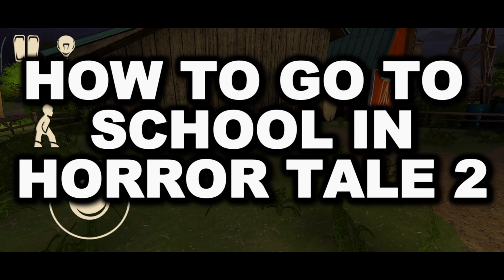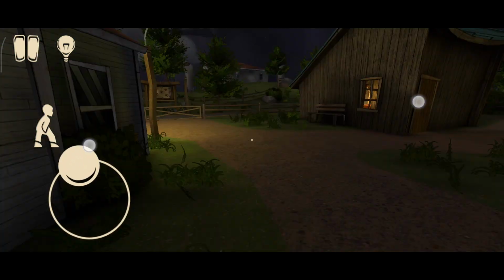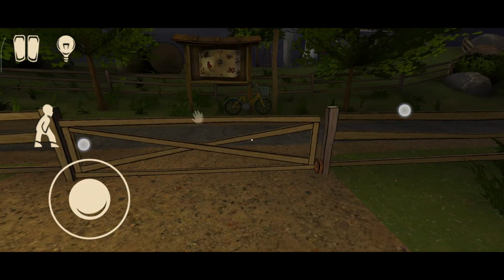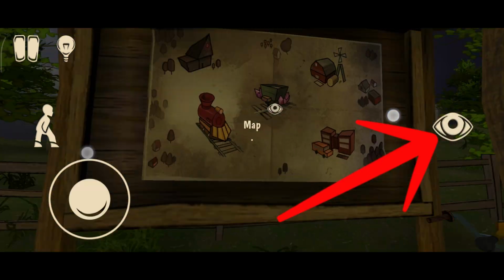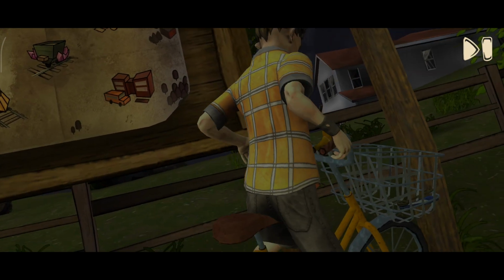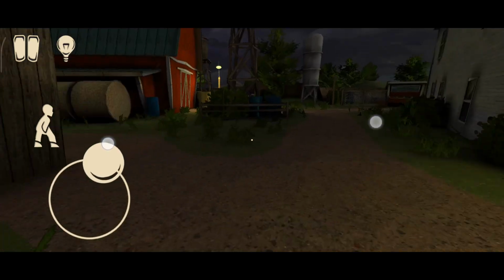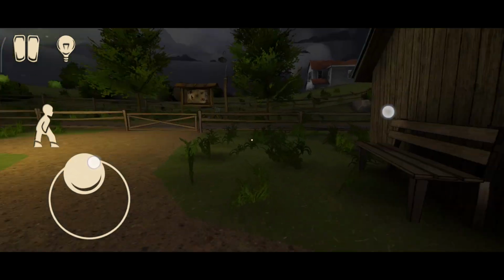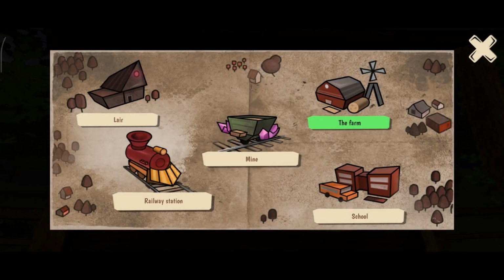How to Go to School in Horror Tale 2 2025?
In this video, I will show you exactly how to go to the school in Horror Tale 2, one of the key locations where important events unfold in the game’s intense storyline. Navigating your way to the school can be tricky, especially with the constant threat of Bunny chasing you and puzzles that block your path. This step-by-step guide will help you find the correct route to the school, avoid dangers, and continue your mission successfully. Understanding how to reach the school in Horror Tale 2 is essential for unlocking new chapters, solving mysteries, and surviving the horror adventure. Whether you’re new to the game or stuck trying to locate the school, this walkthrough provides clear instructions, expert tips, and helpful shortcuts. Watch till the end for bonus survival strategies and puzzle solutions.